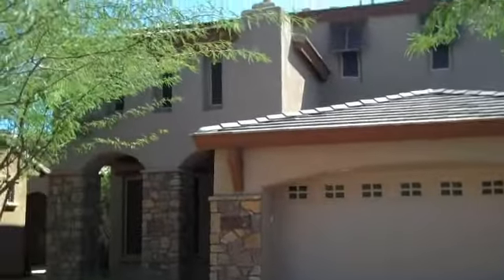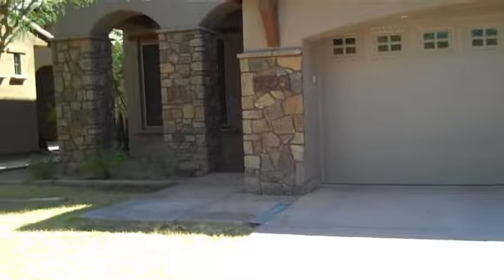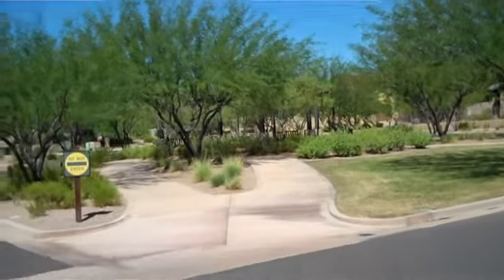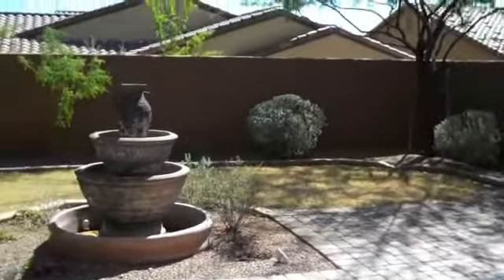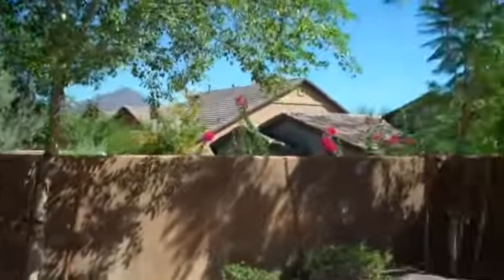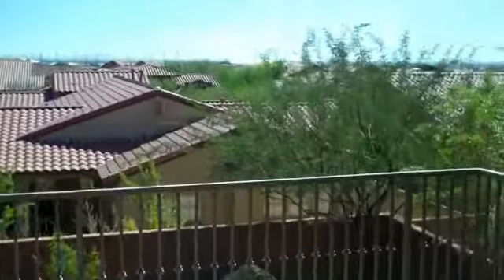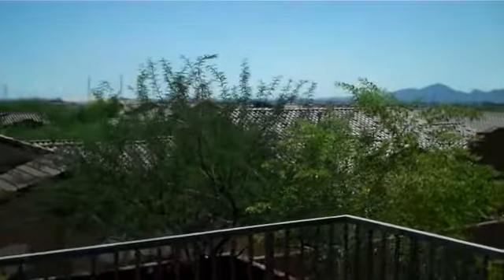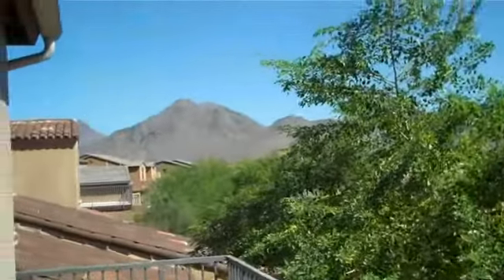DC Ranch Foreclosure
DC Ranch Foreclosure - Sibbach Home of the Week